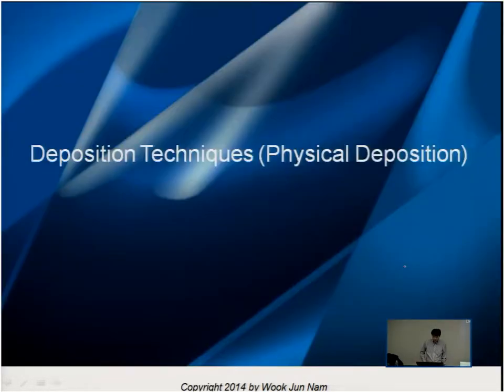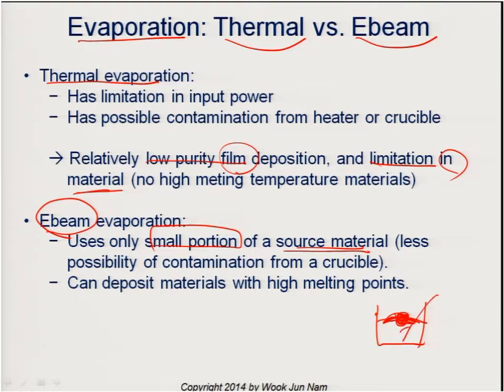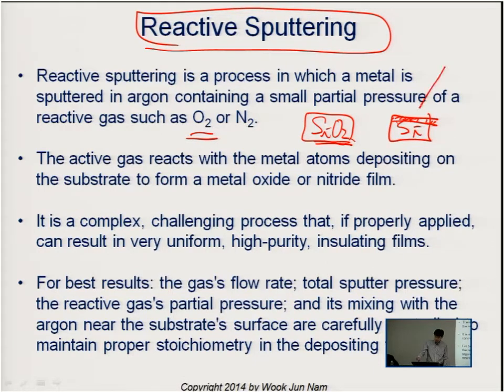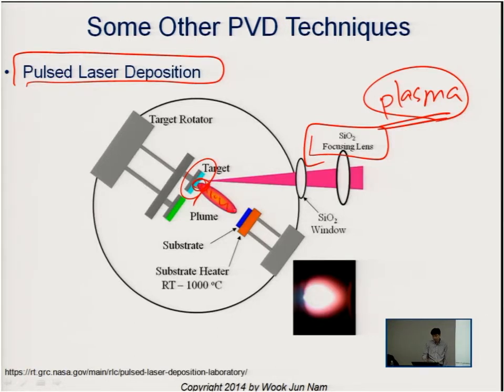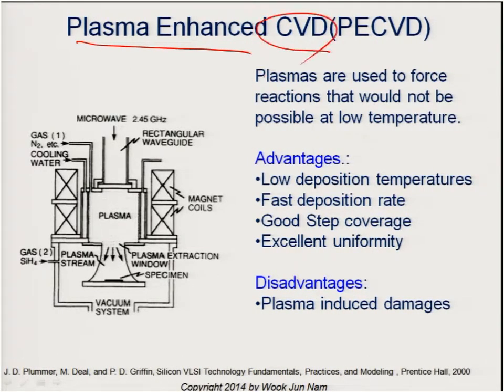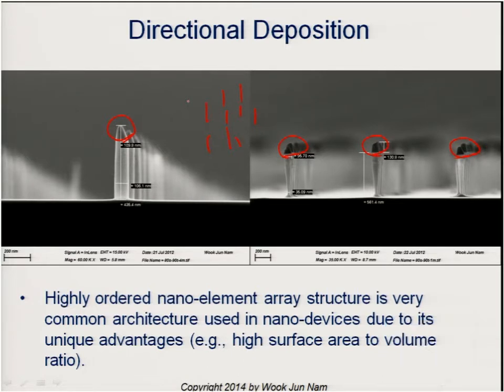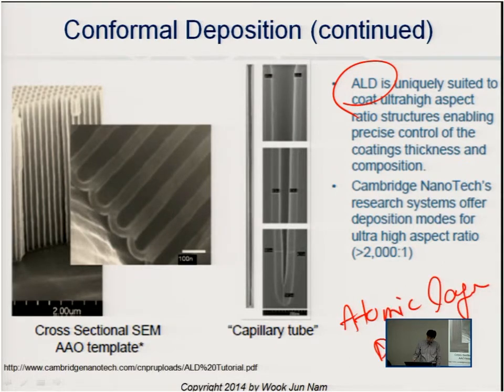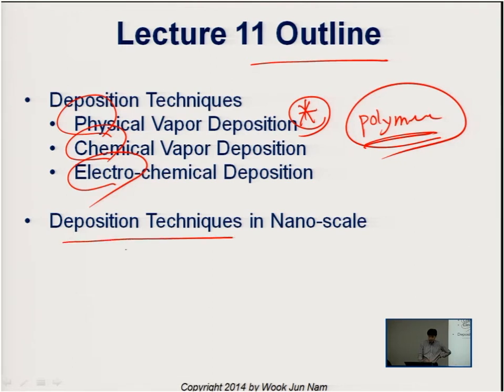E SC 412 Unit 4 Lecture 5